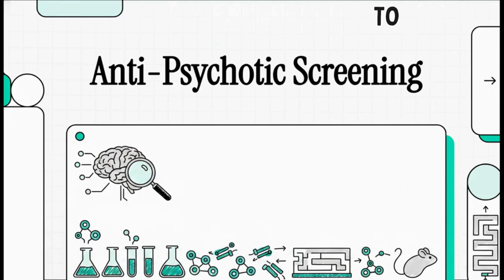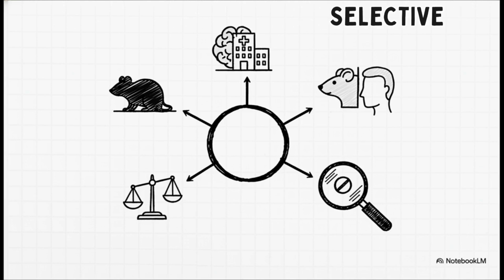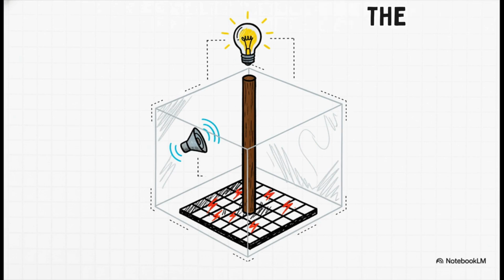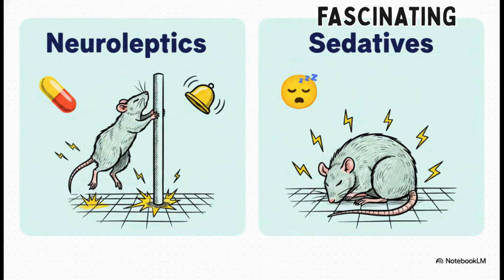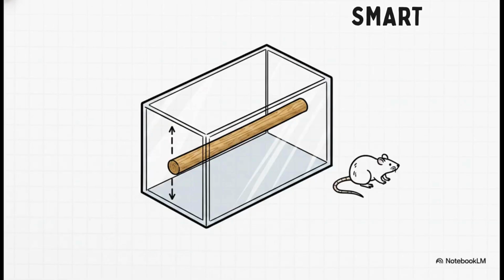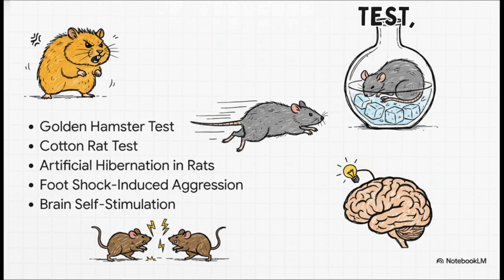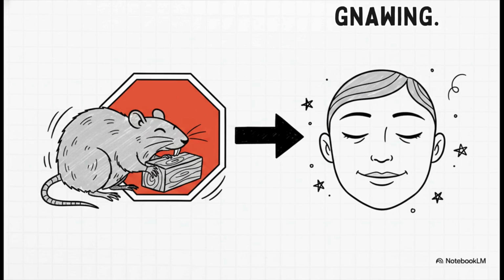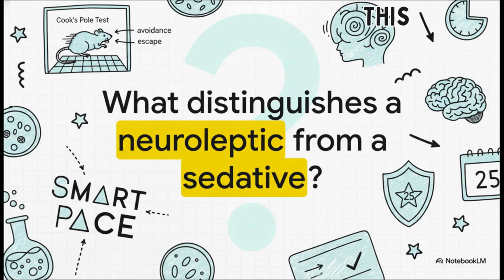MODELS FOR SCREENING OF ANTIPSYCHOTIC DRUGS | SCREENING METHODS | MD PHARMACOLOGY